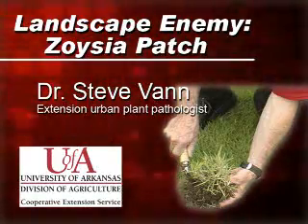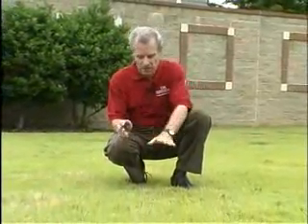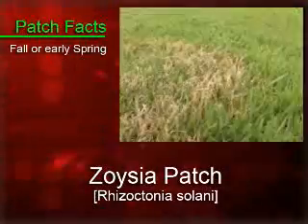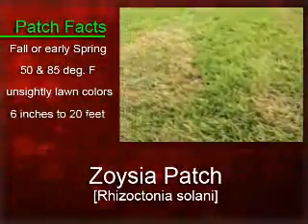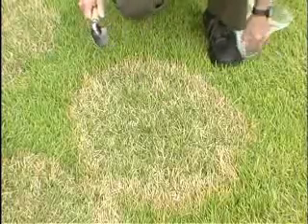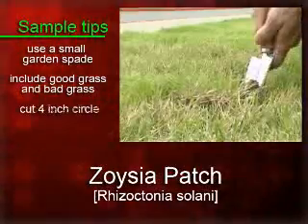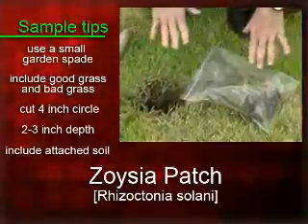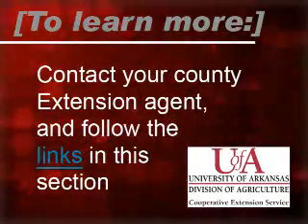Landscape Enemies: Zoysia Patch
The popular zoysia grass has a natural fungus enemy, rhizoctonia, or "large patch."
Dr. Steven Vann, Extension Urban Plant Pathologist, shows the developing signs of zoysia patch and how to avoid or control the disease.